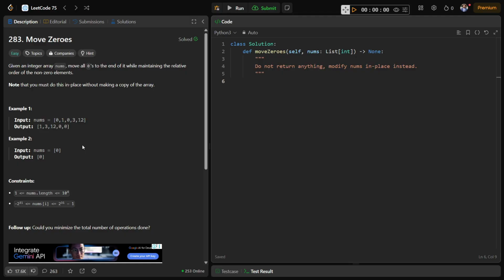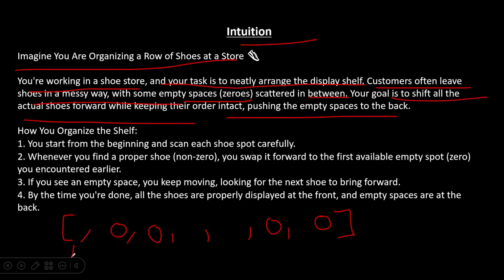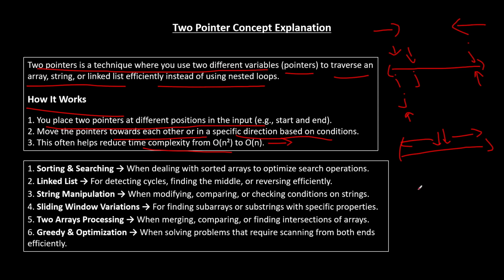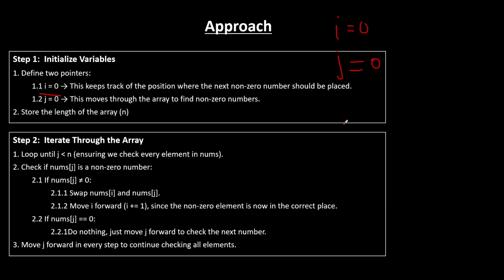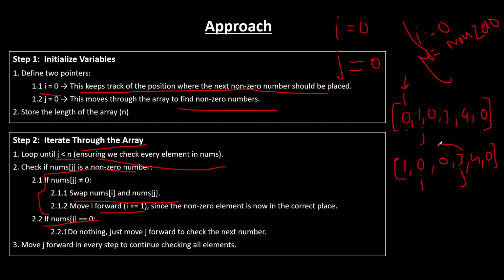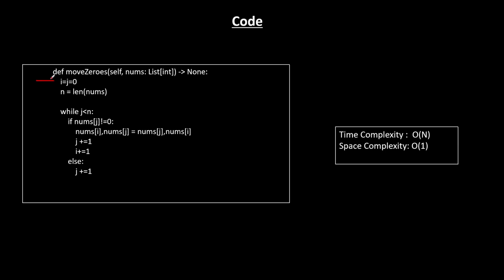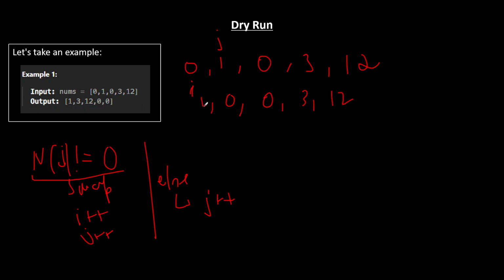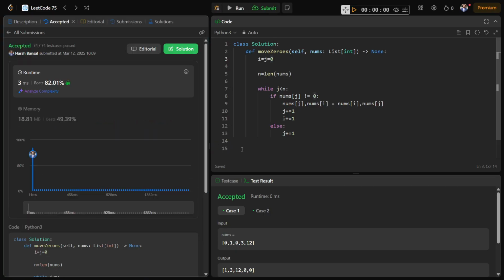10. Leetcode 75 Blind | 283. Move Zeroes | Two Pointer | Python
timestamp
1. Start - 00:00
2. Problem Explanation - 00:16
3. I/O Explanation - 01:07
4. Intuition - 01:53
5. Two Pointer Concept Explanation - 04:35
6. Approach - 08:46
7. Code - 15:33
8. Dry Run - 16:51
9. Leetcode Solution - 19:57
10. End - 21:10